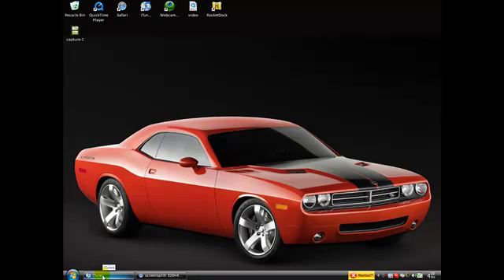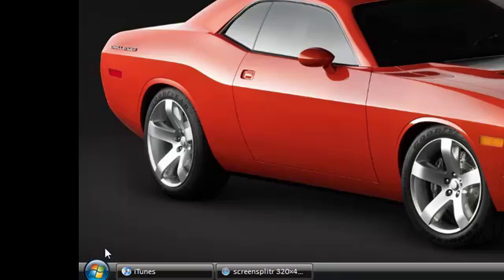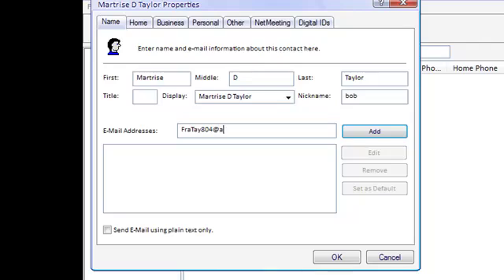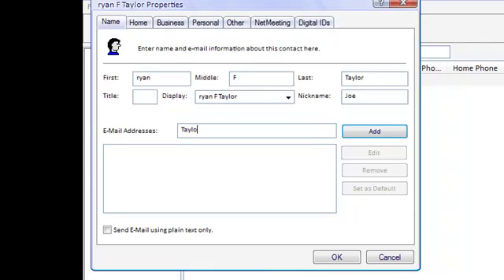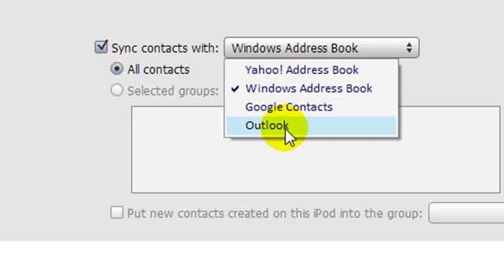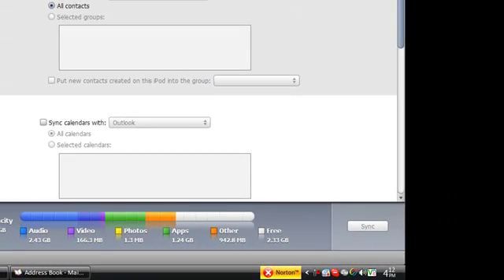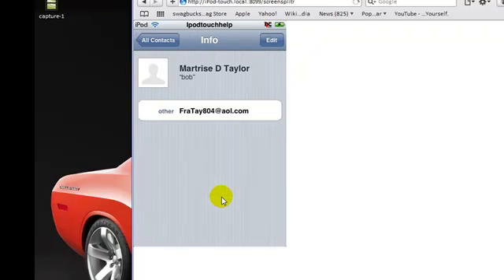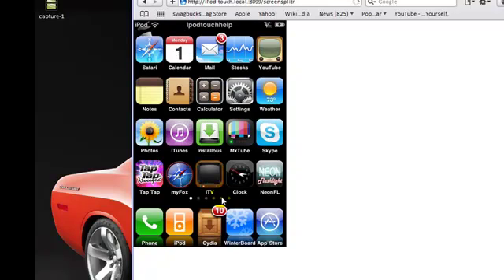How to put Contacts on ipod using computer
quicky eazy way to put contacts on your computer if u have alot of contacts on computer already